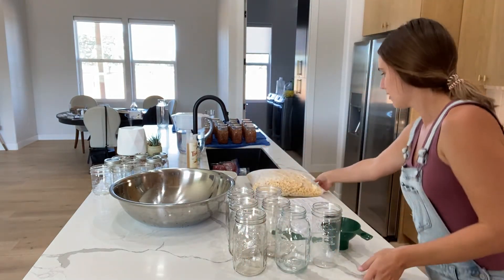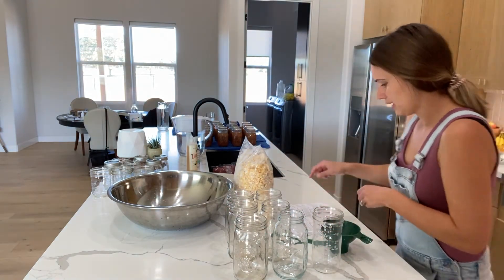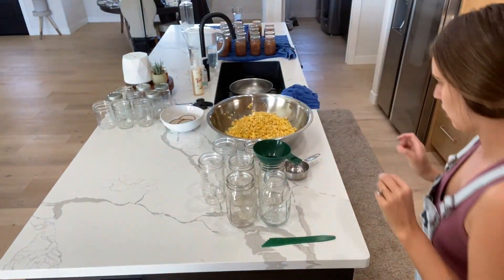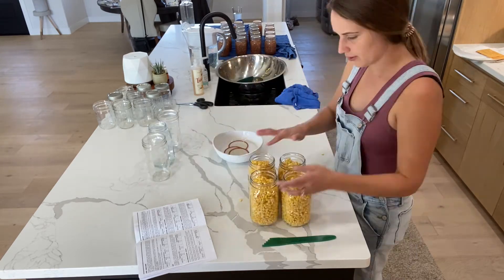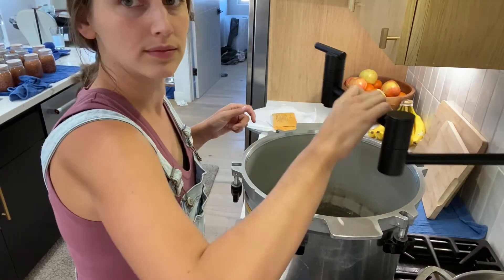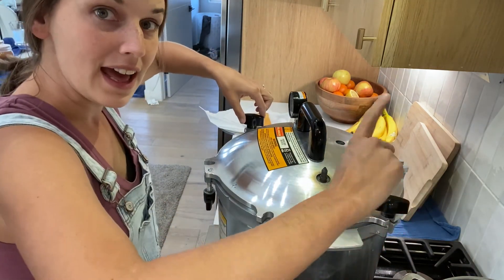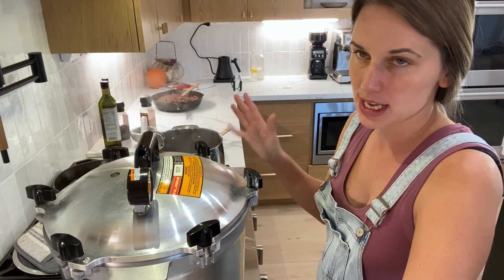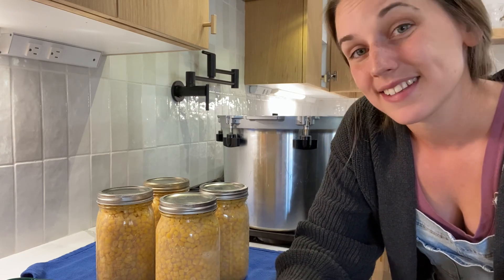Easy Home Canned Corn | Pressure Canning Corn | Raw Pack Method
Pressure canning corn is super fun and easy. Come along with me as I show you how I can corn and make room in my freezer for other things.

* AZURE STANDARD LINKS:
If your interested in purchasing through Azure Standard, using my link helps me out and blesses my family!
Share Code: TrinityLinton1